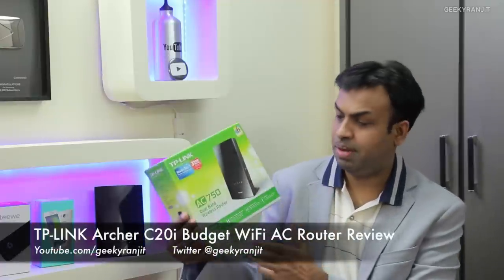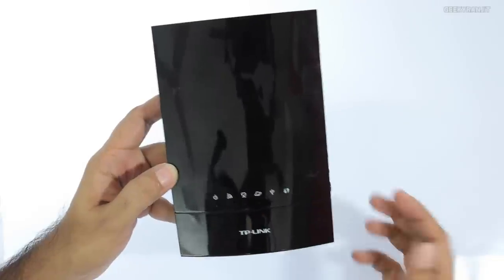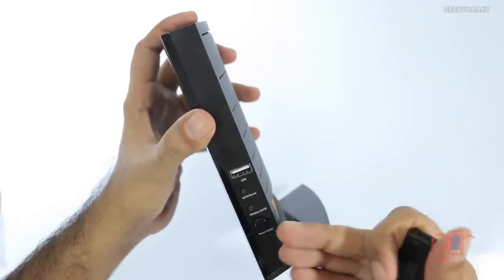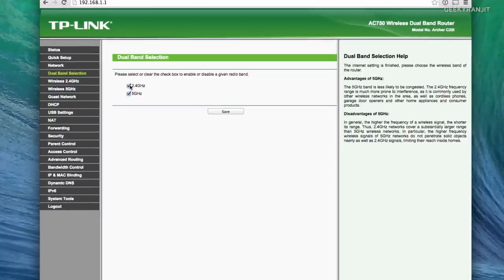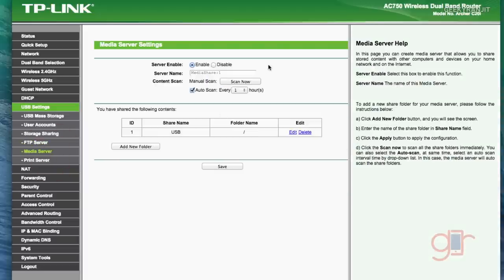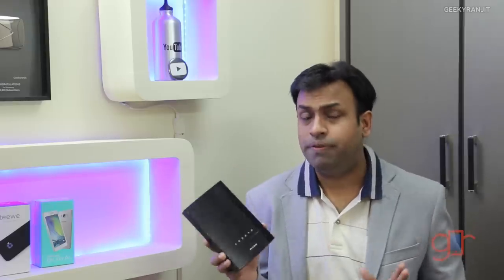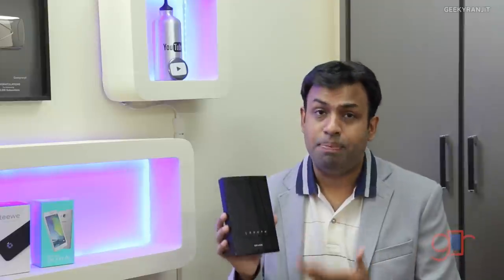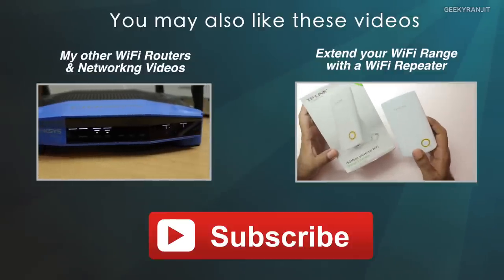TP-Link Archer C20i Budget Dual Band WiFi AC Router Review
TP-LINK Archer C20i Budget WiFi AC Router Review, Archer C20i AC750 is a simultaneous dual-band WiFi router supporting the WiFI AC band it also support the Guest Network functionality and also has USB 2.0 port and I give you an in-depth review after testing this WiFi router for about 30 days.

You can purchase the TP-Link Archer C20i Online in India via flipkart or via Amazon India